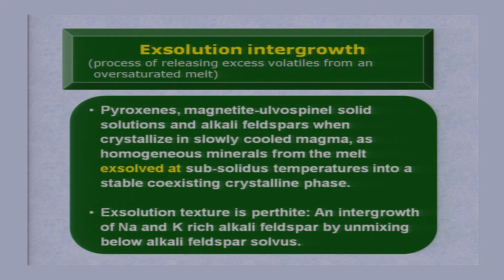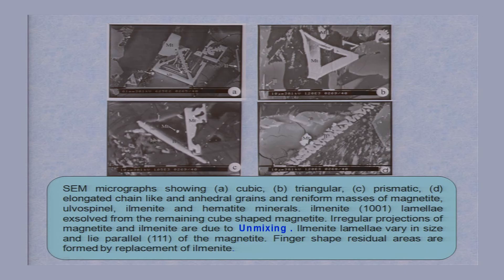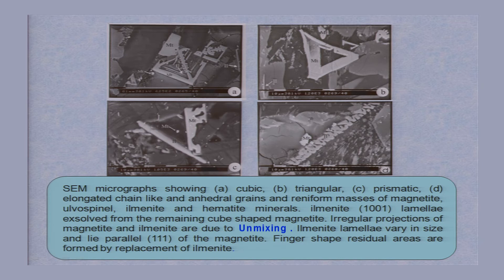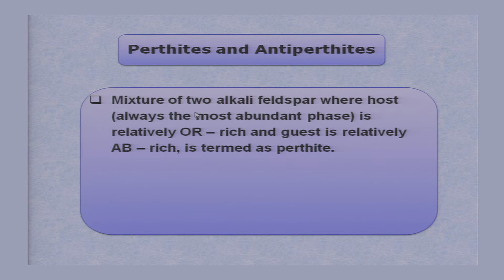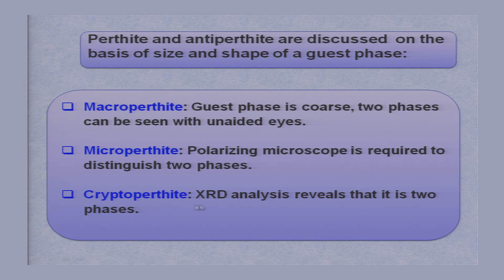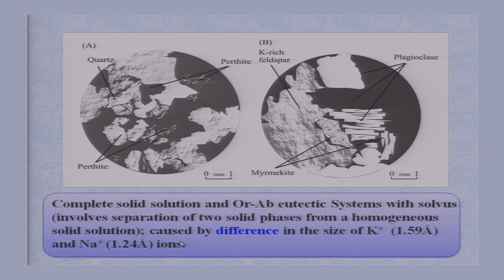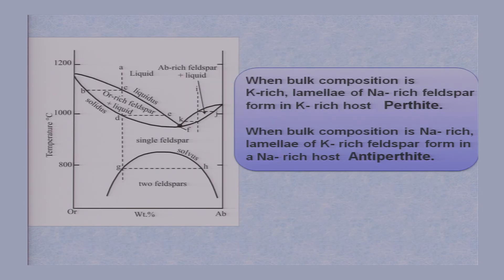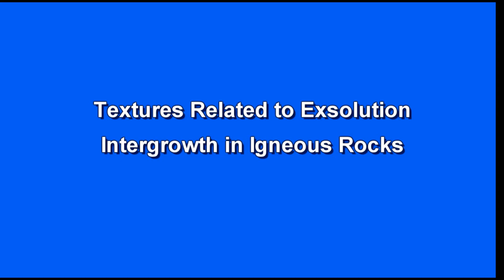Exsolution Intergrowth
Content Coordinator :Meenal Mishra
Core Course : Igneous Petrology